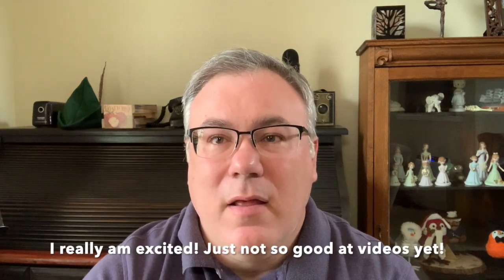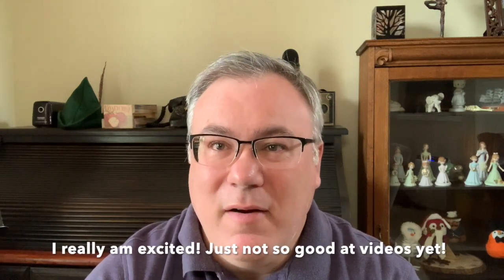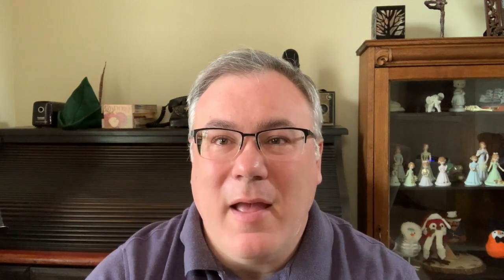Mr. Torbett Welcome 2020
Are you in orchestra? Here is my hello!